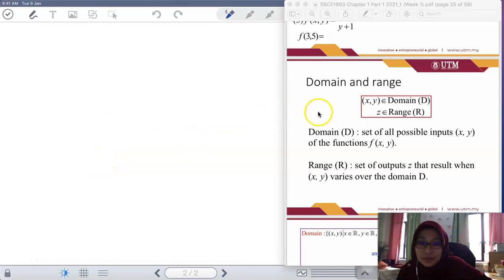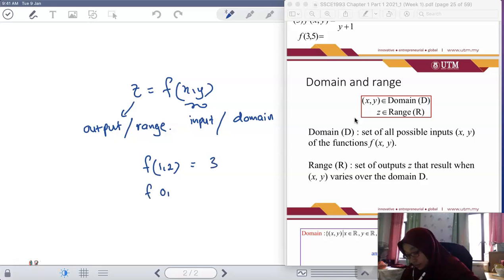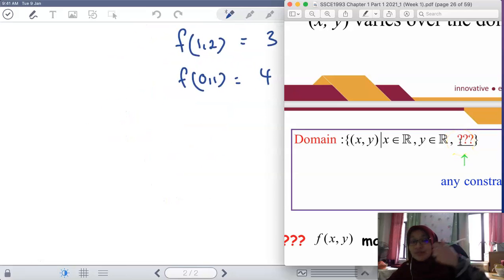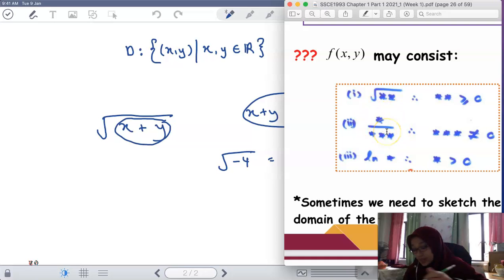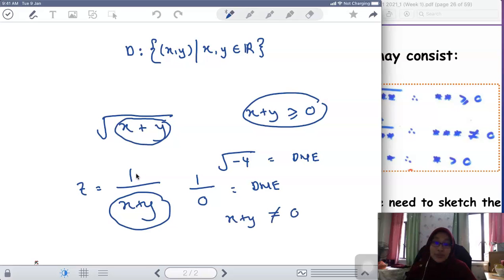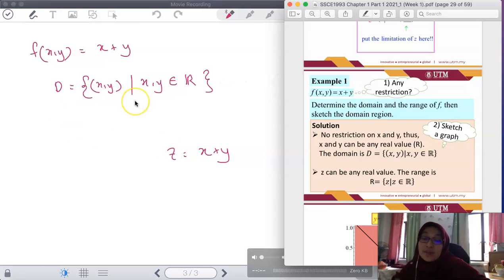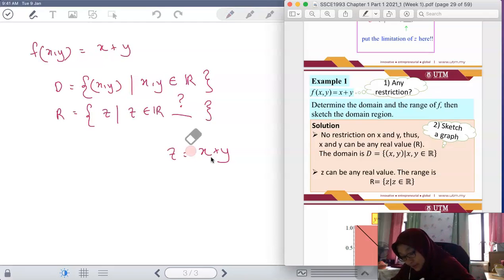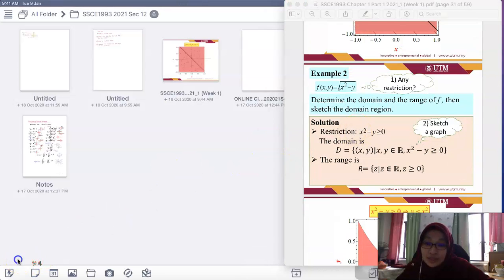VIDEO 2 SSCE1993 DOMAIN AND RANGE